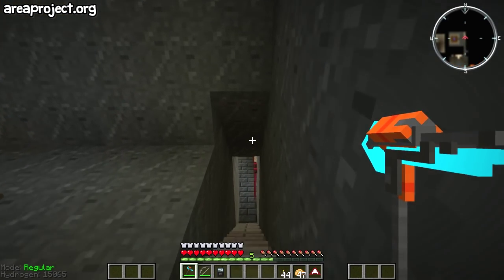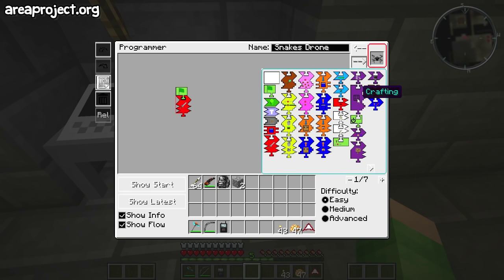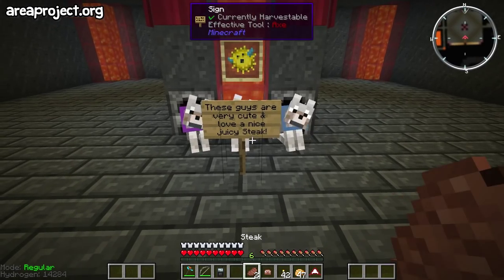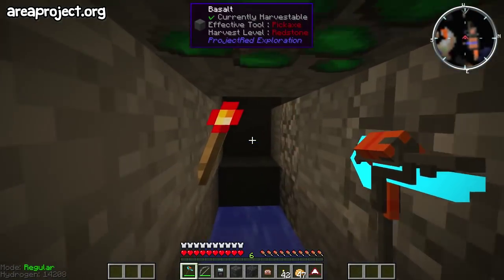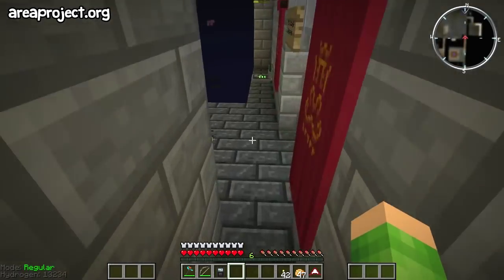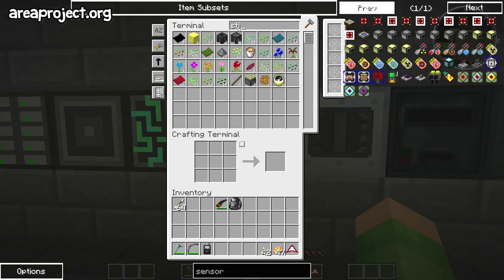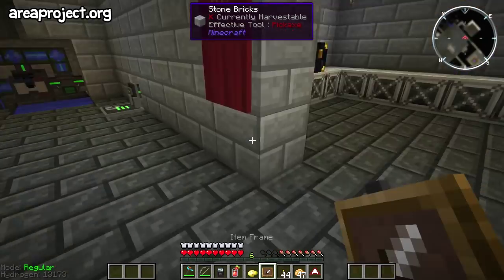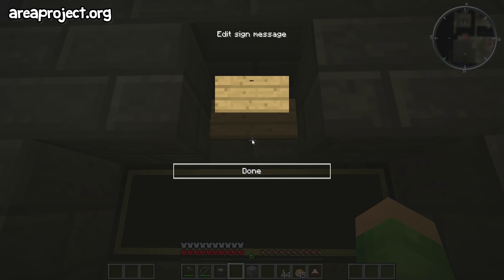Minecraft AREA 33 - RYGUYS "TRAP"! (Minecraft Adventure Roleplay) #25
Minecraft AREA 33 - RYGUYS "TRAP"! (Minecraft Adventure Roleplay) #25 w/ SnakeDoctorChannel
Welcome to my Minecraft Modded series where we go on a Minecraft Adventure on the area 33 server! Minecraft Area 33 is a Role-Playing Adventure made to replicate a minecraft interactive roleplay! We use a minecraft adventure map and minecraft mods to replicate a minecraft roleplay adventure! This role play is pg and includes no swearing / no cursing!